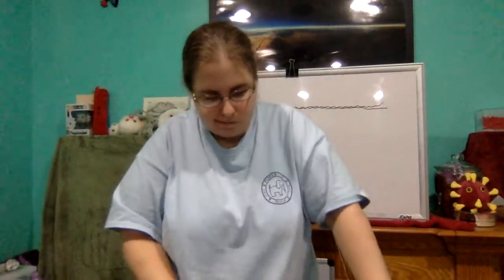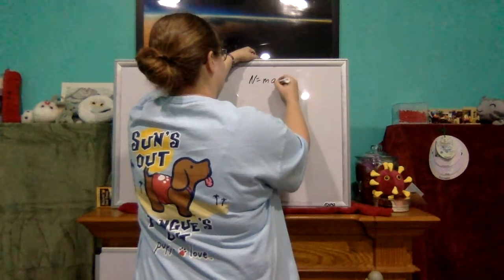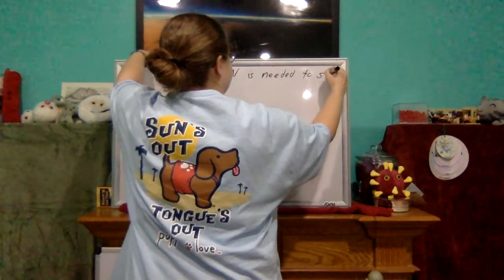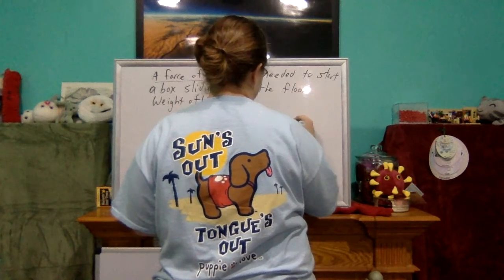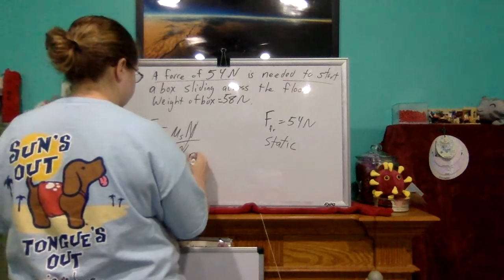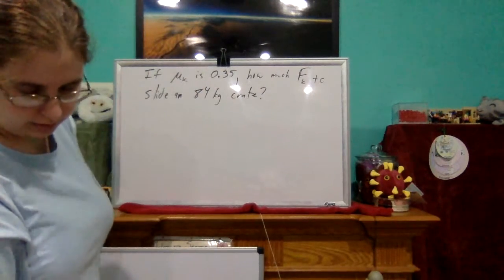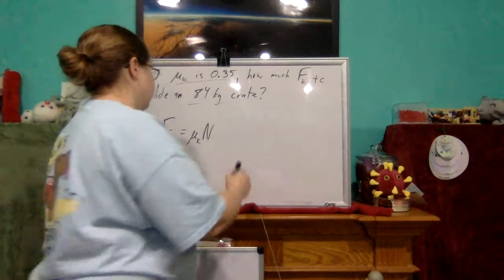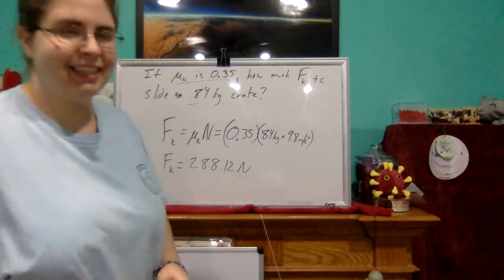Science in Pajamas - Friction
This video explores the concept of friction as well as the coefficient of friction in the equation.